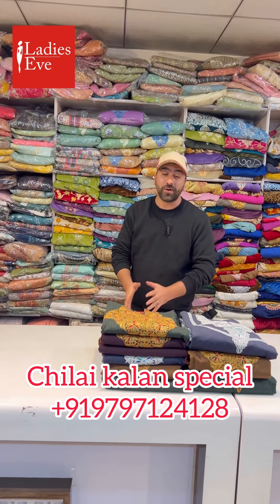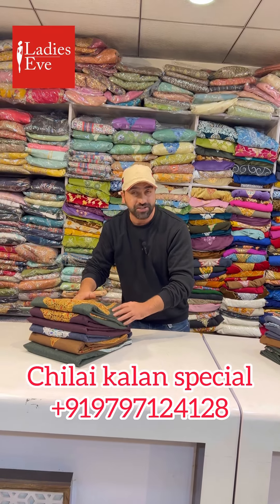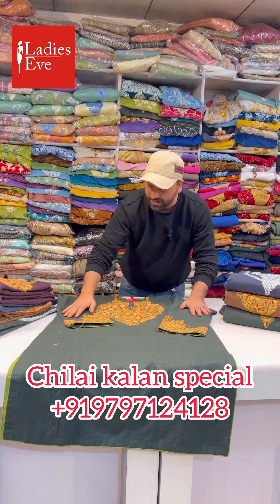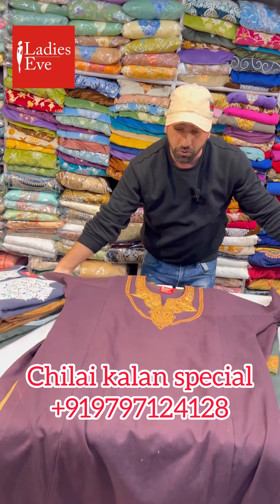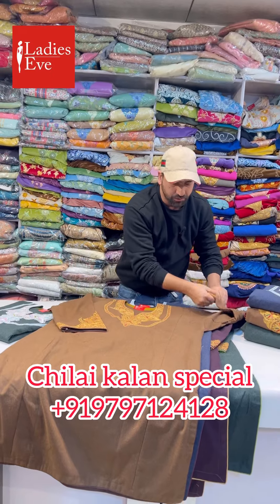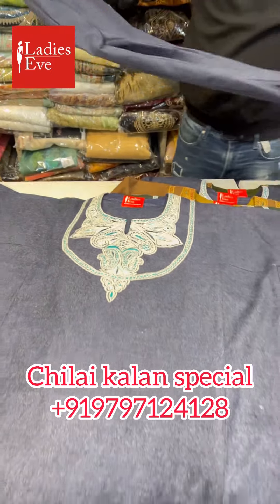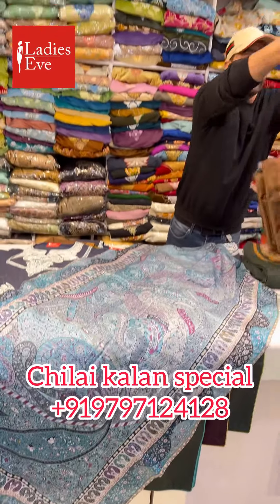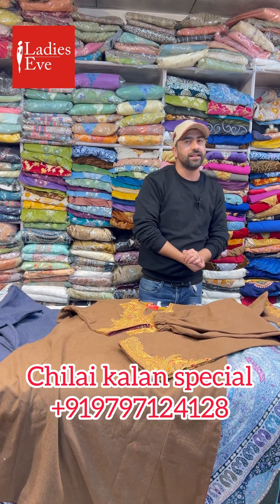100% pure marine wool pherans